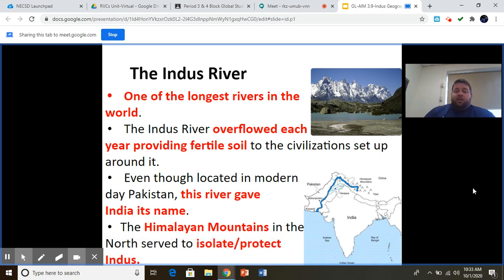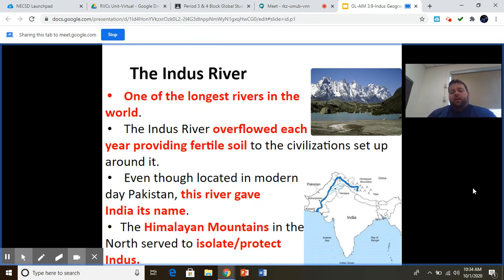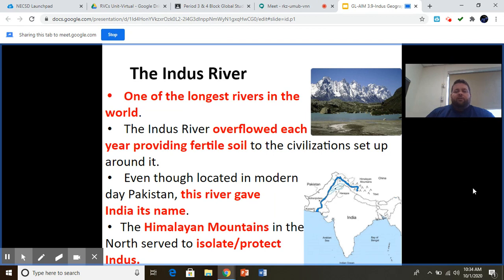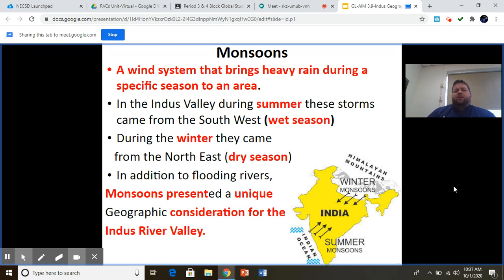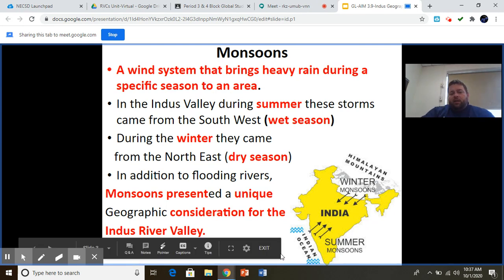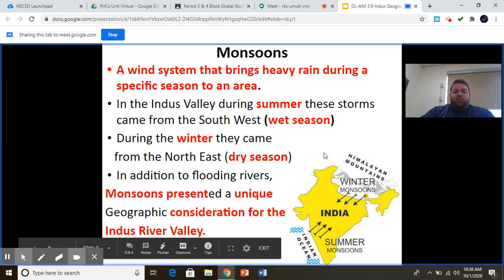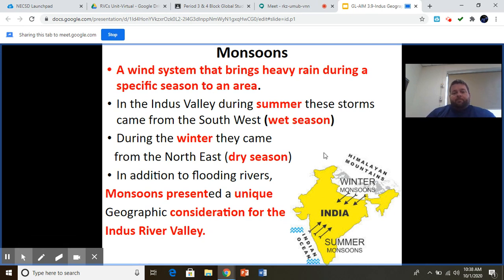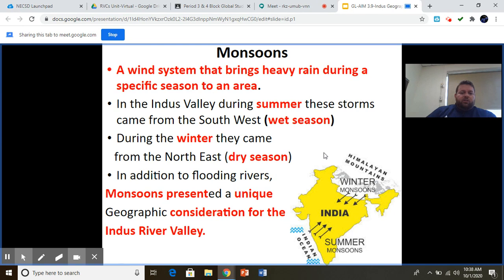AIM 3.9-Indus River Valley